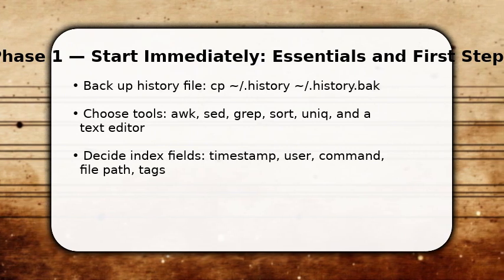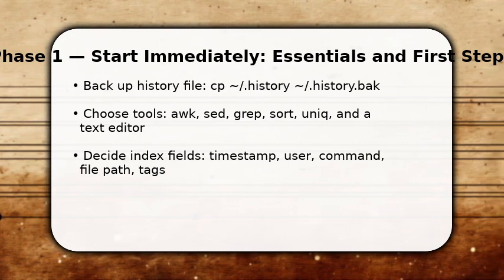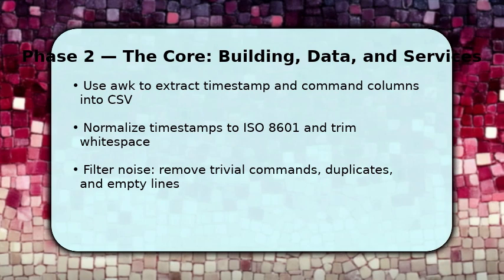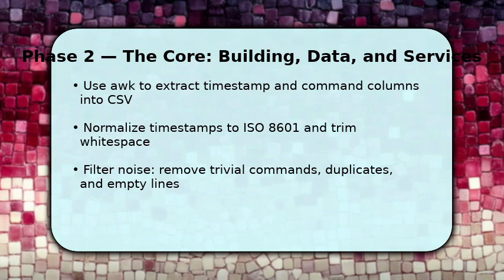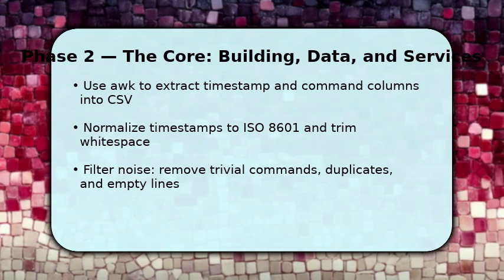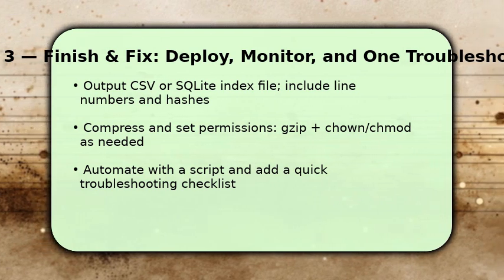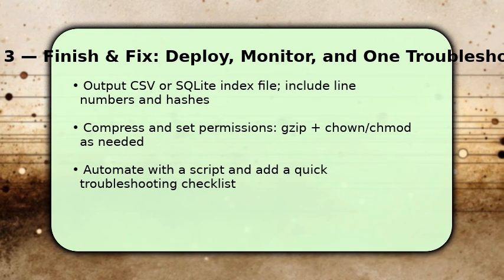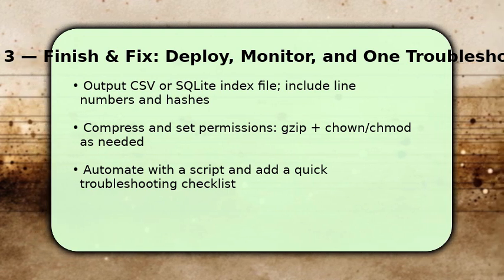How to Make Index of History File (easy Method)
How to Make Index of History File (easy Method) | 🔒 Surfshark VPN Deal — Stay private and secure. $1.99/mo + 3 Months Free ▸

Discover the simple steps to create an index of your history file, enhancing organization and accessibility. This video guides you through selecting appropriate software tools or methods tailored for efficient indexing.

create history file index, organize documents, history document management,